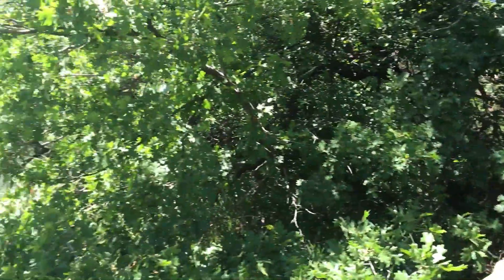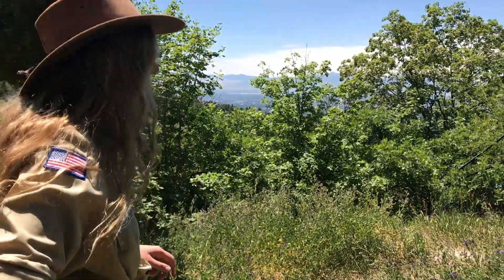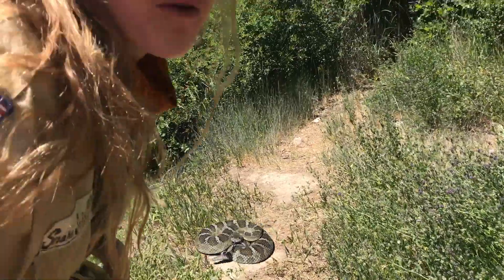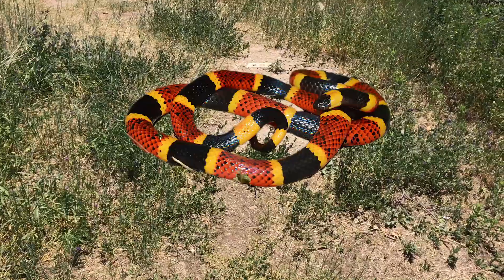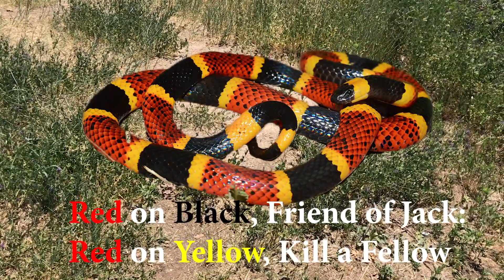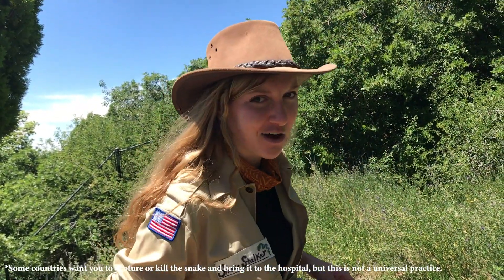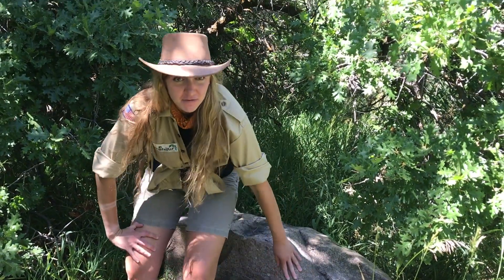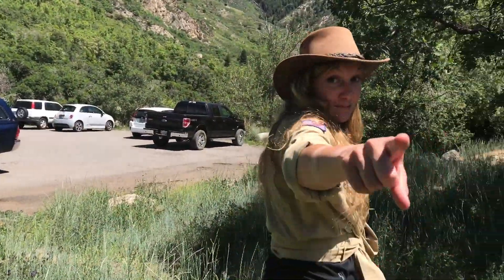Wilderness Medicine: Snake Bites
Backcountry Pulse:Wilderness Medicine Education - Snake bites in the wilderness with Instructor Darby DeHart, EMT-P, WEMT

The Video Content has been made available for informational and educational purposes only. Backcountry Pulse LLC does not make any representation or warranties with respect to the applicability, fitness, or completeness of the Video Content. The Video Content is not intended to be a substitute for professional medical advice, diagnosis, treatment, or training. Always seek the advice of your physician or other qualified health provider with any questions you may have regarding a medical condition. Backcountry Pulse LLC hereby disclaims any and all liability to any party for any direct, indirect, implied, punitive, special, incidental or other consequential damages arising directly or indirectly from any use of the Video Content, which is provided as is, and without warranties.